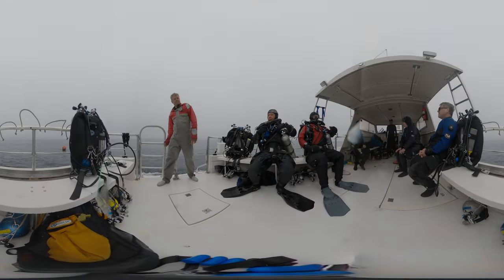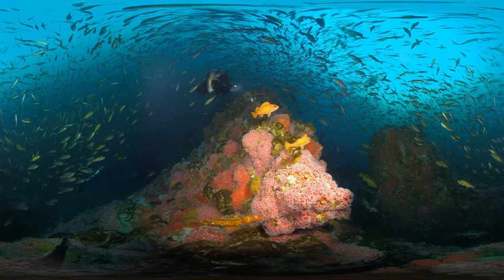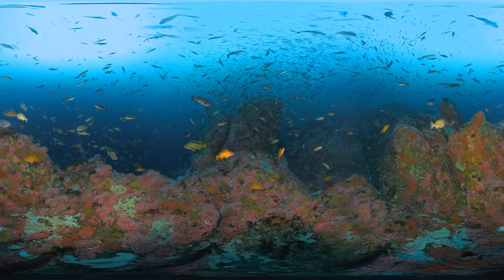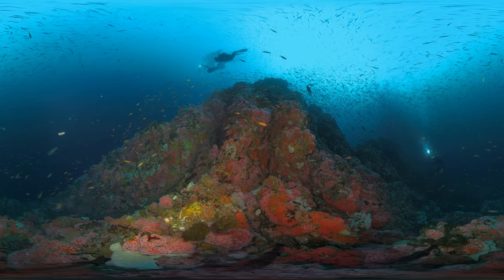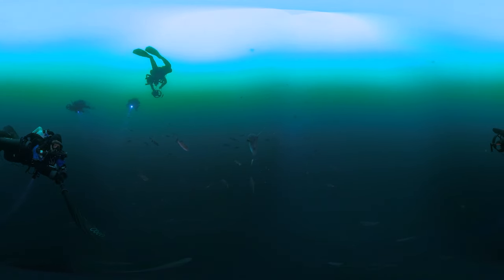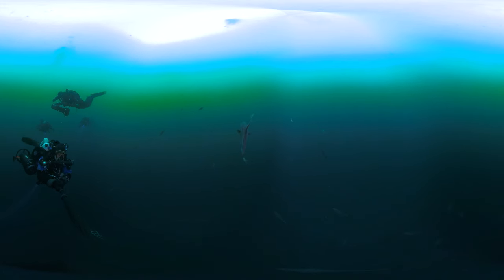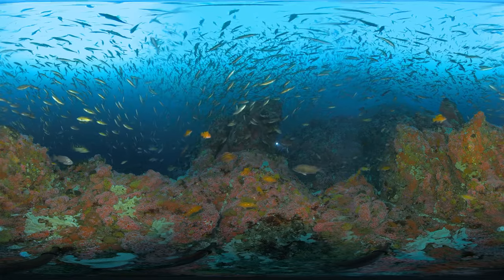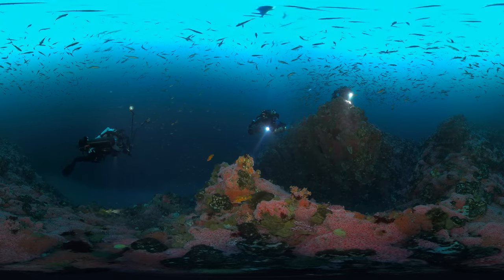Explore the Blue: Cordell Bank 360° Experience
Take a virtual dive on Cordell Bank without getting wet and explore this colorful environment through this immersive experience. Discover colorful corals and anemones, rockfish, jellies, ocean sunfish and more.

If you're on a desktop, click and drag to experience Cordell Bank in 360 degrees, or pair your phone with your virtual reality headset. For the best viewing experience, watch the video in high-definition: click the gear symbol in the lower right corner, then select any of the HD options that pop up when you click "Quality."

To experience more 360-degree images of your national marine sanctuaries, visit sanctuaries.noaa.gov/vr.